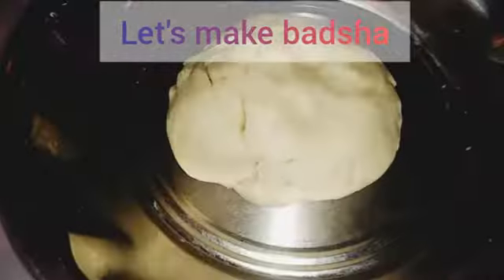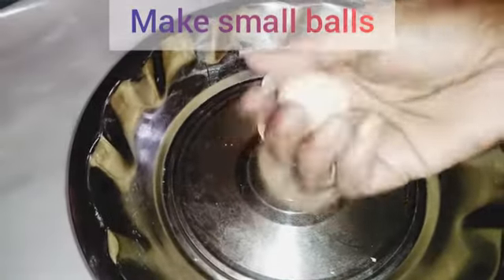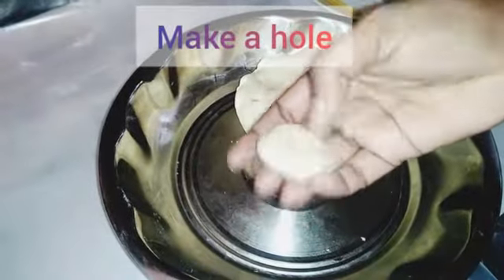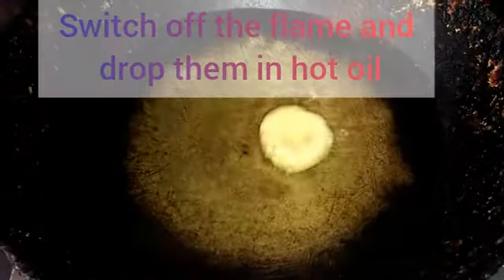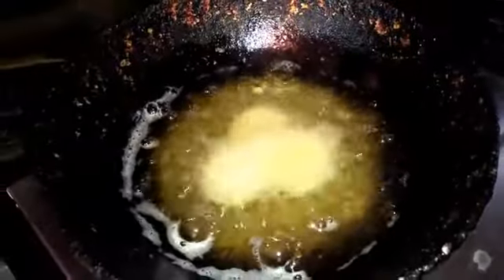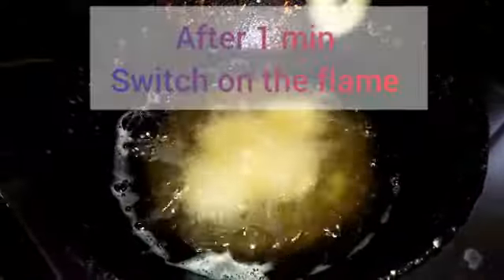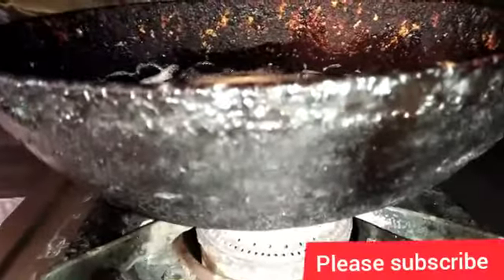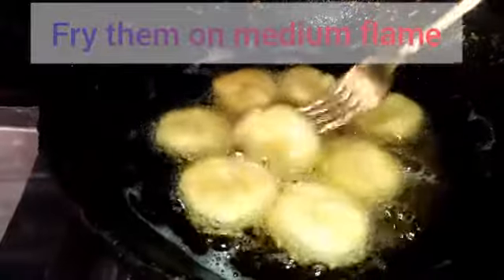How to make Baadsha sweet at home easliy